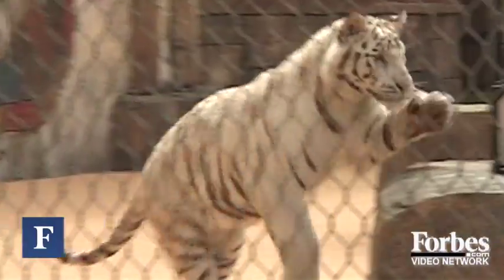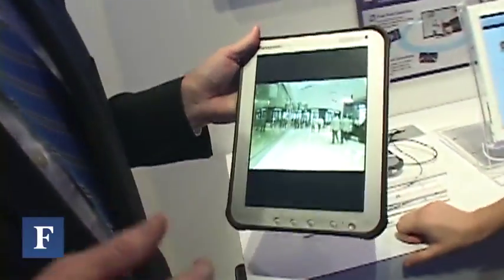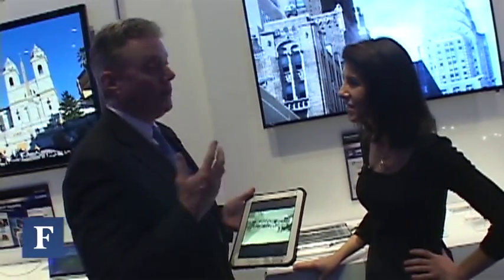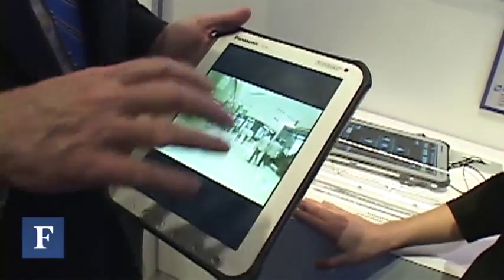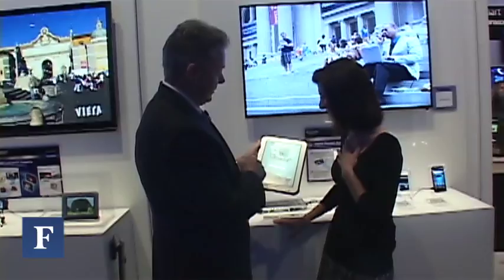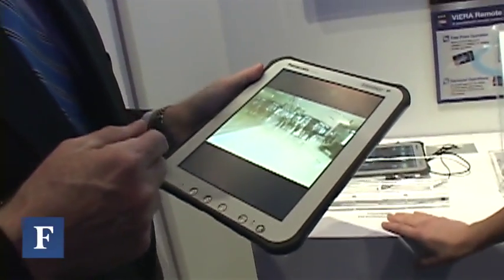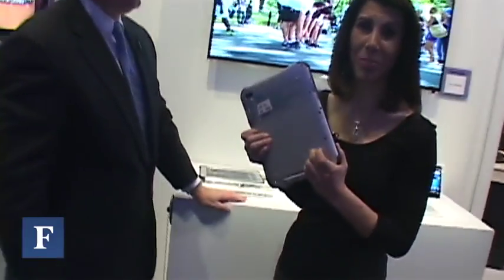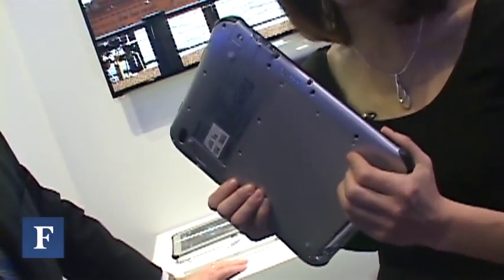CES: The Toughest Tablet On The Planet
Panasonic's Android-powered Toughpad is durable in extreme conditions.